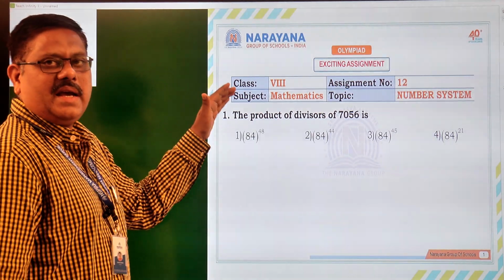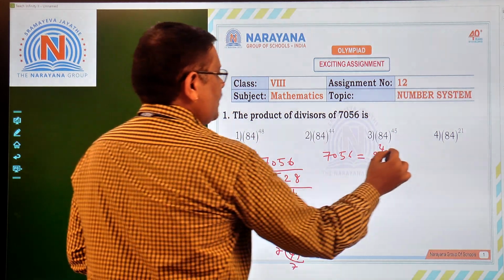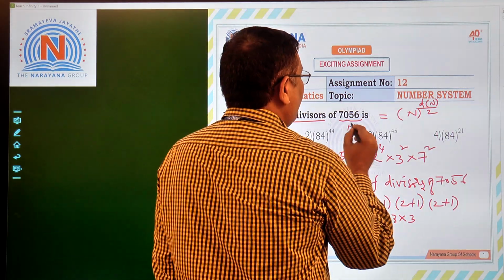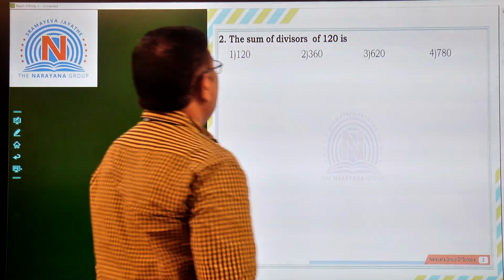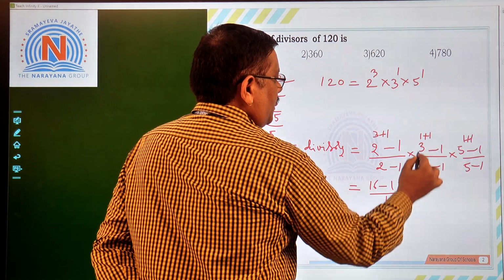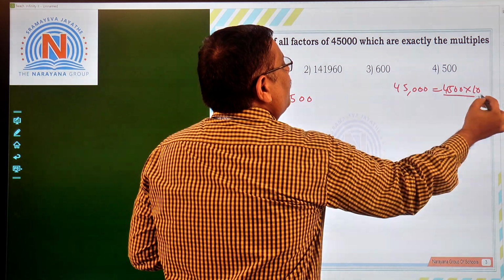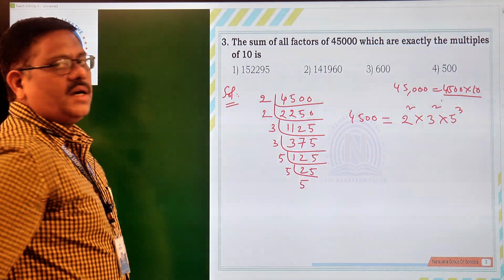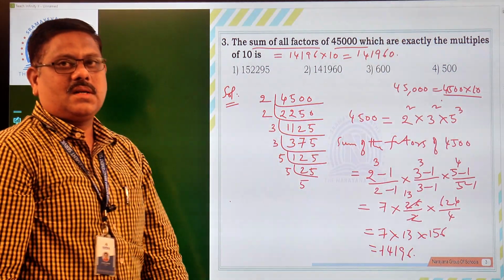CLASS 8 MATHS NUMBER SYSTEM 25 07 20